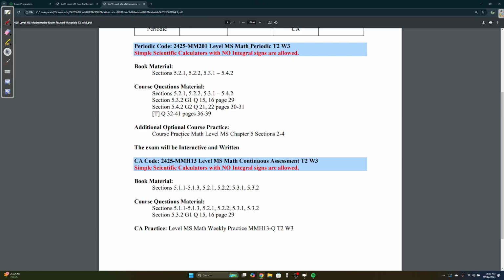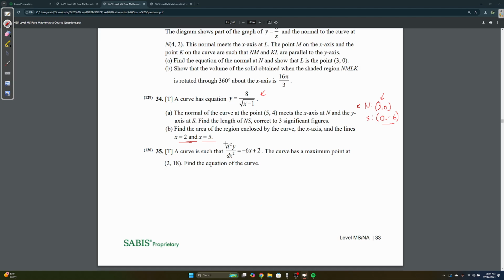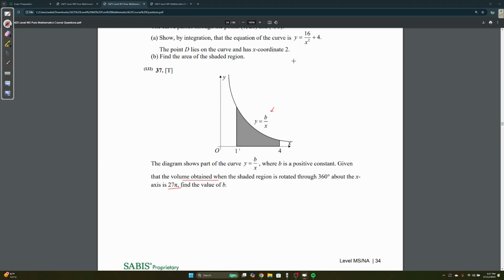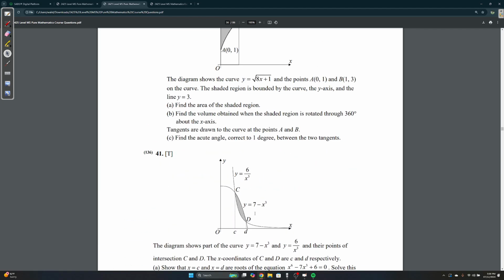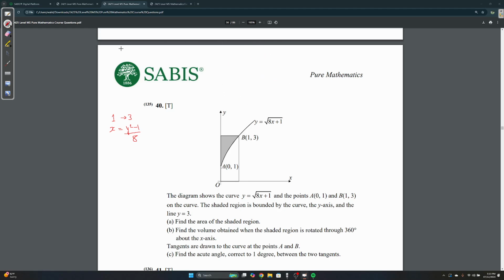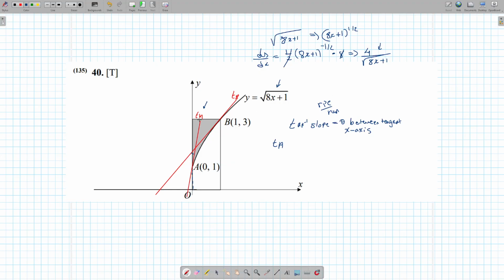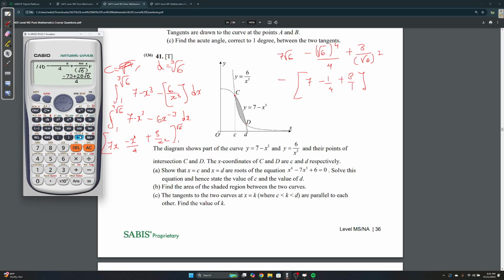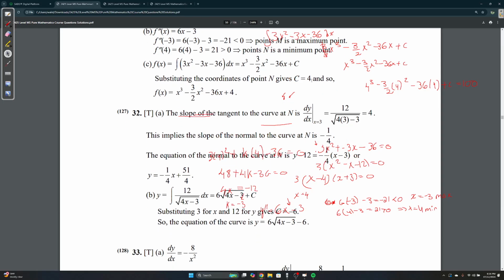Pure Math M Ch 5 [ALL TOPS]